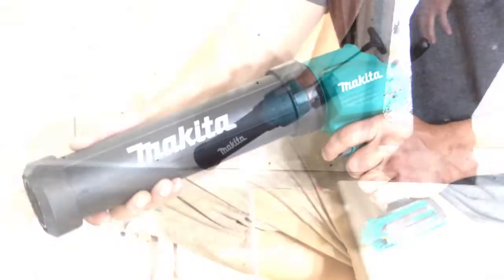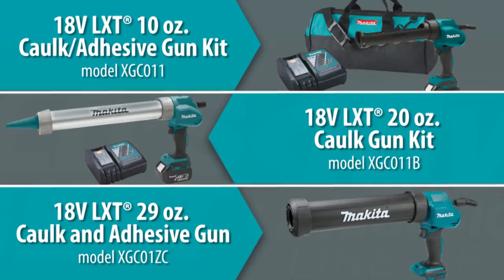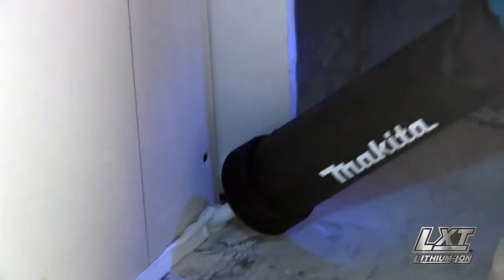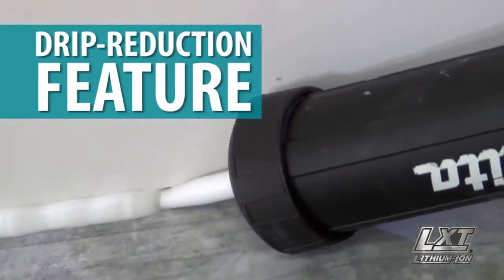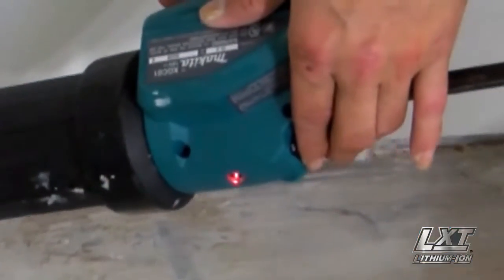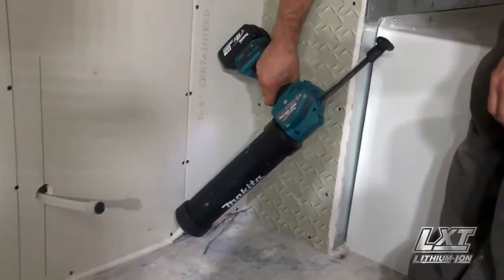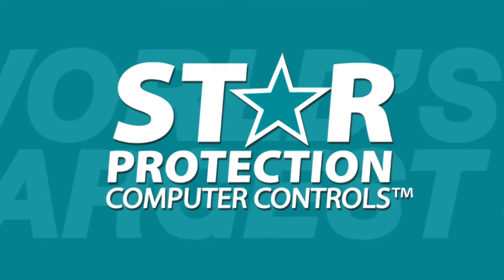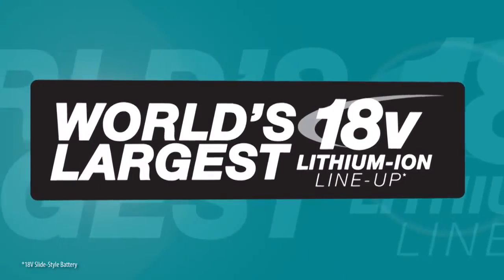MAKITA 18V LXT® 29 oz Caulk and Adhesive Gun Tool Only XGC01ZC | RFBDirect | Powertools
MAKITA 18V LXT® 29 oz  Caulk and Adhesive Gun Tool Only XGC01ZC